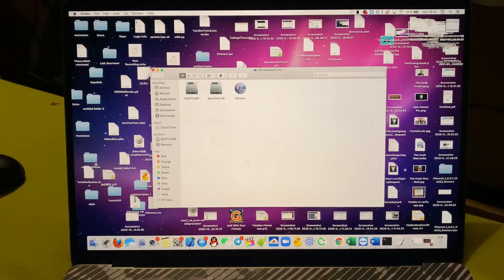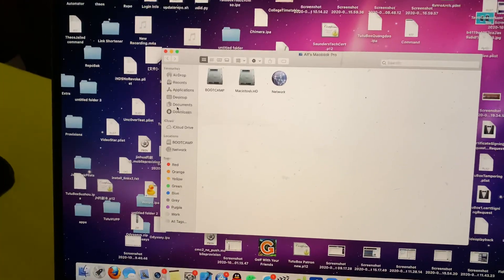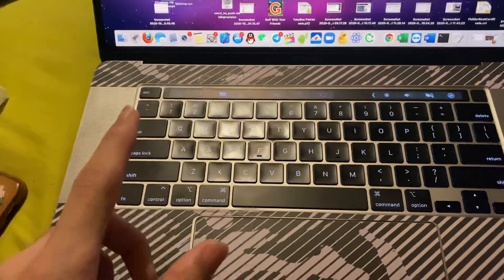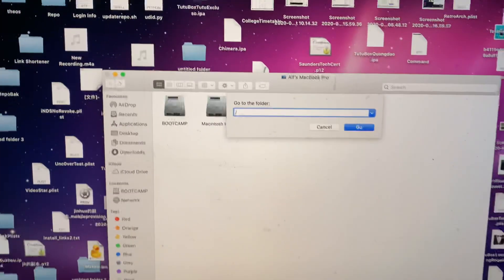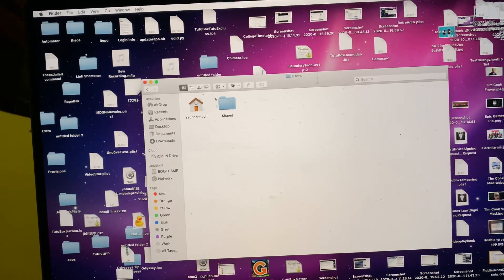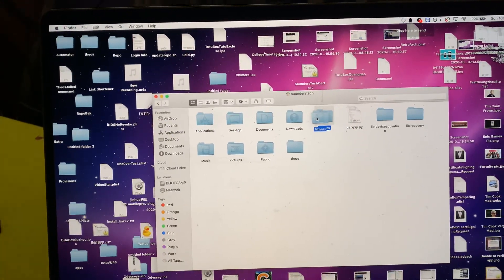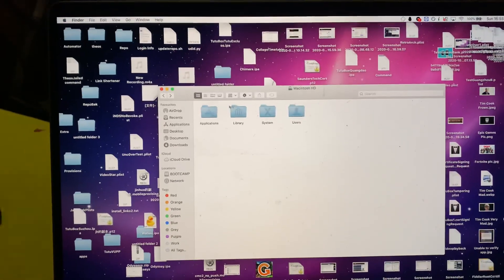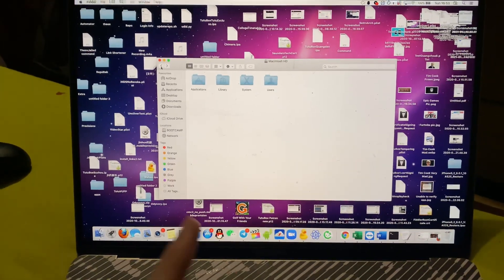How To Access ROOT Directory of ANY MacBook Air / Pro! (MacOS)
How To Access ROOT Directory of ANY MacBook Air / Pro | Get Root Directory on MacOS! Own a MacBook Air or MacBook Pro & want to Access ROOT Directory? Learn how to get root access on your Mac in this tutorial!